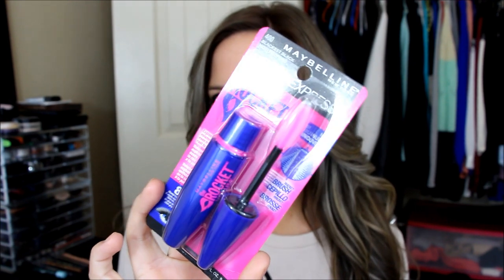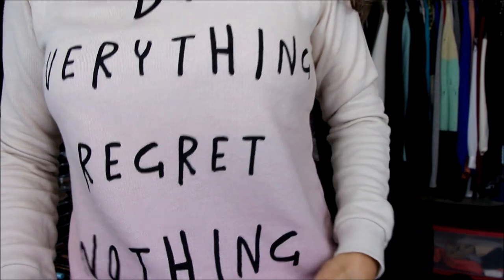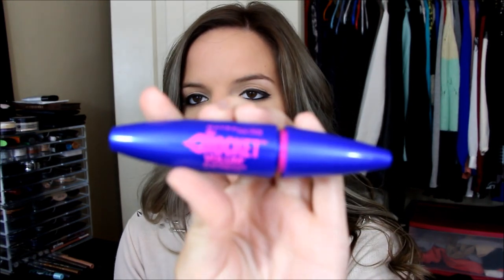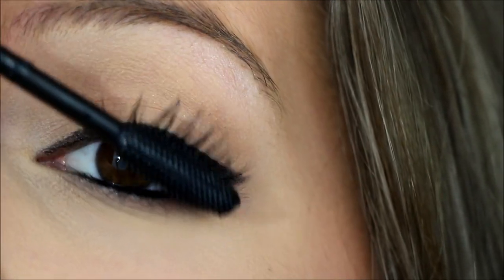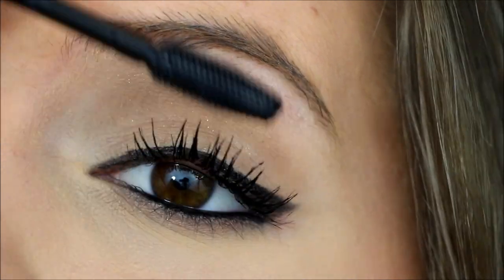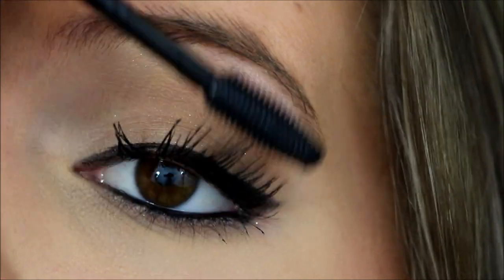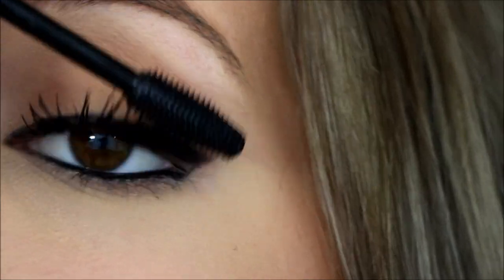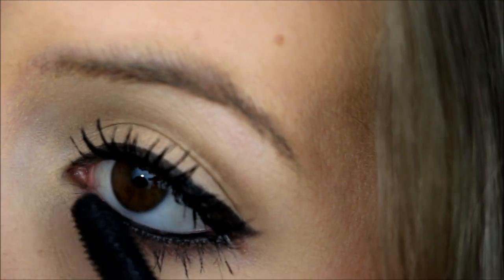NEW Maybelline Mascara "The Rocket"- First Impression (F.I.F)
Come chat!!